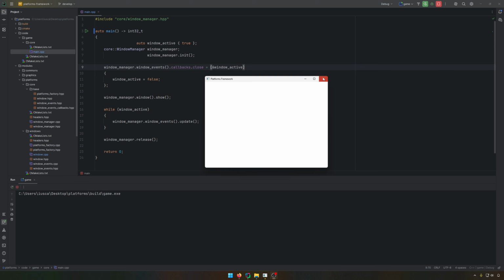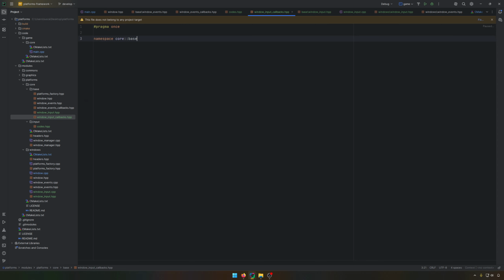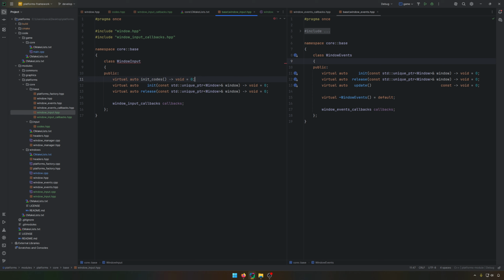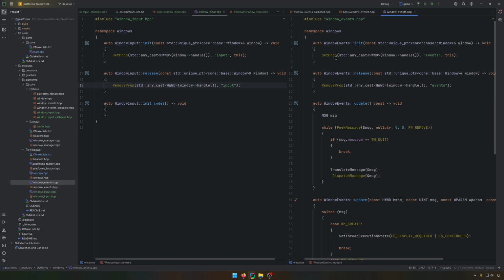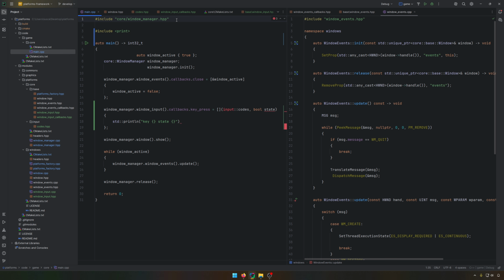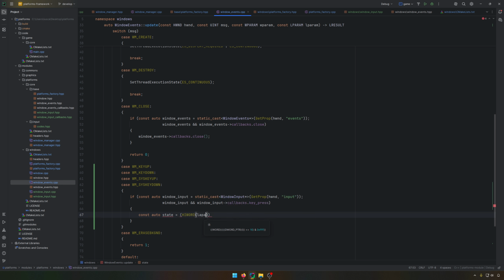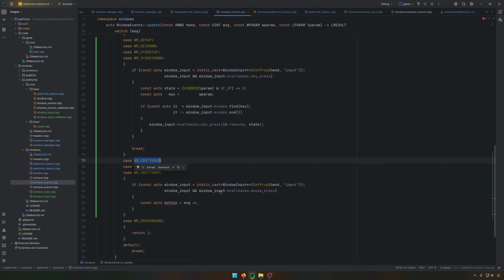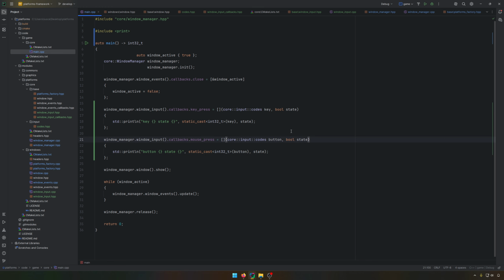#5 How To Make a Game Engine | C++ and Win32 | Platforms Module - Add Window Input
In this video, we handle window input events for both mouse and keyboard.